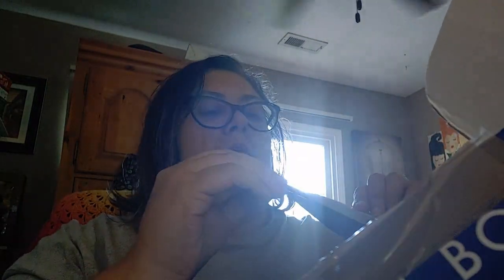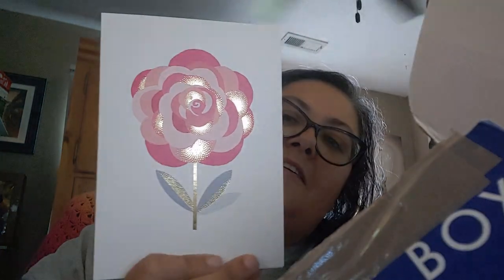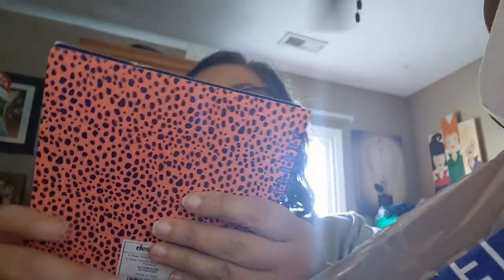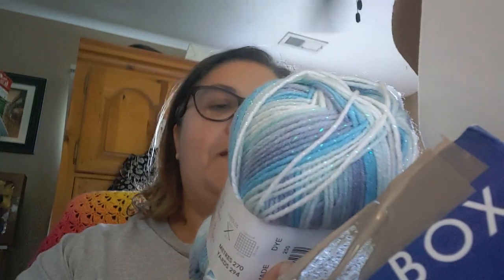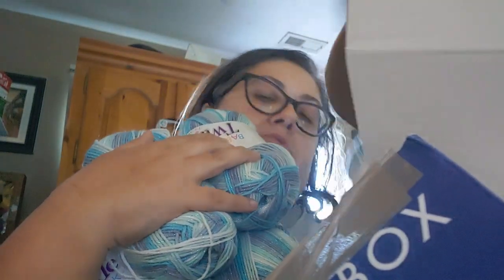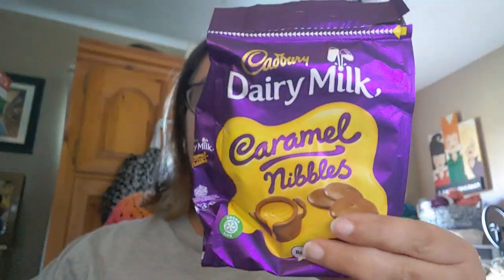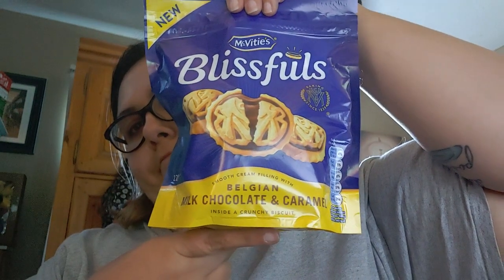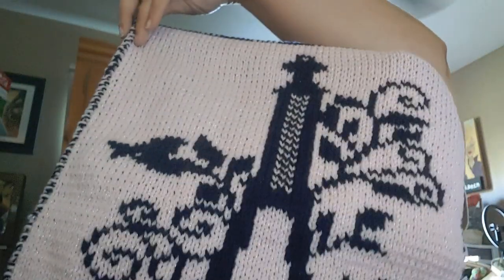Sparkling Happy Mail Bella Uncinetto Ep 114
How lovely of @SabrinaMelodieuse to send such wonderful items.